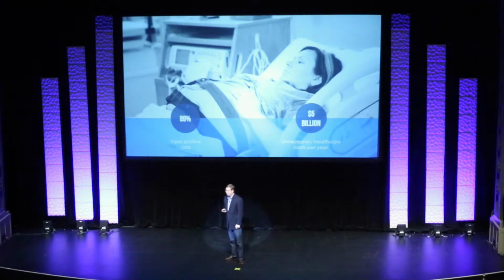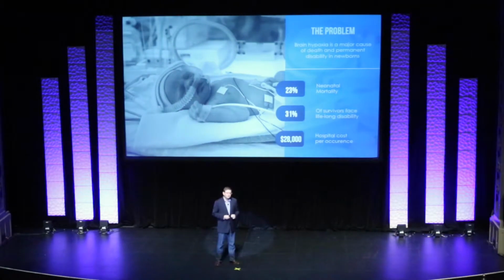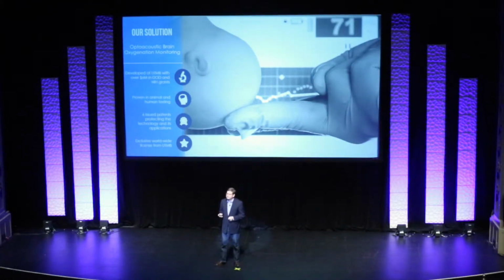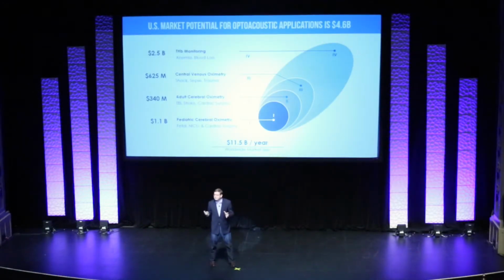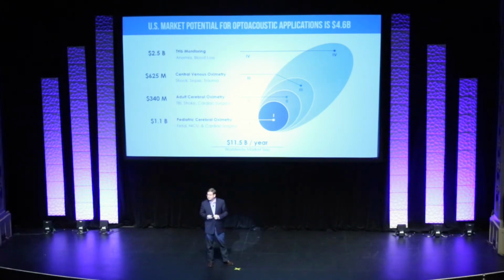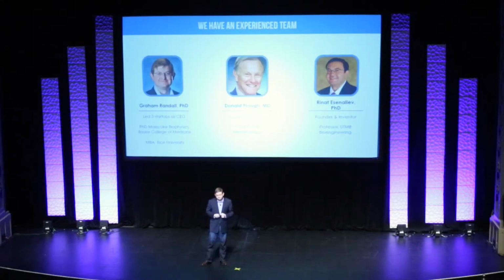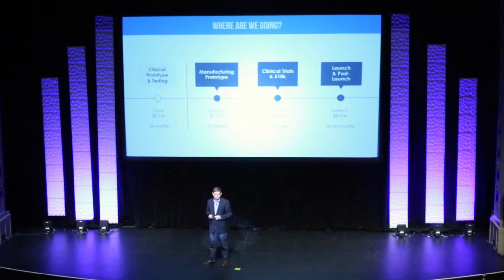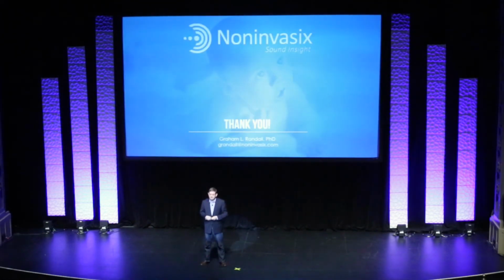Noninvasix Health Wildcatters Pitch Day 2015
Graham Randall, Noninvasix President and CEO, delivers the pitch at Health Wildcatters Pitch Day at the Majestic Theater in downtown Dallas on 11/12/15.

Noninvasix has developed a way to conduct accurate, noninvasive monitoring of fetal welfare during labor and delivery using optoacoustic technology.